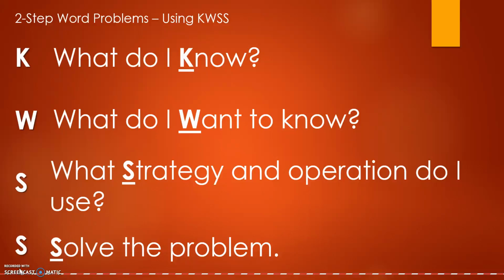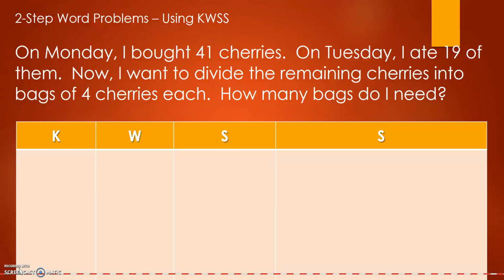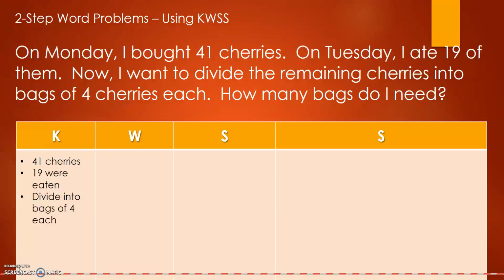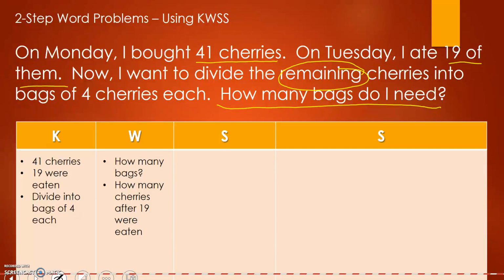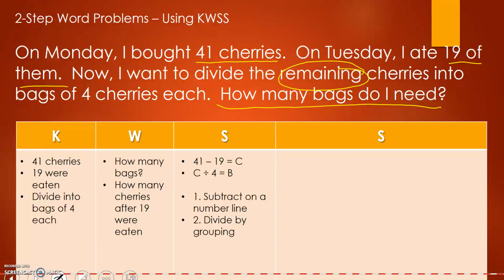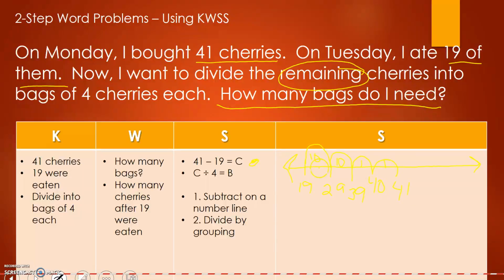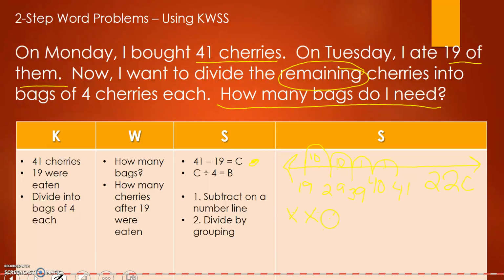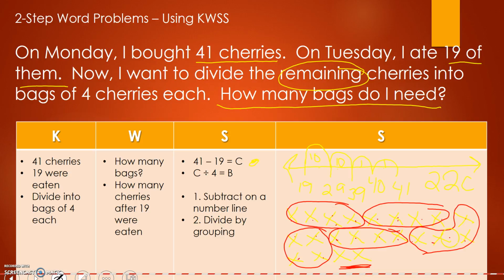2 Step Word Problems KWSS